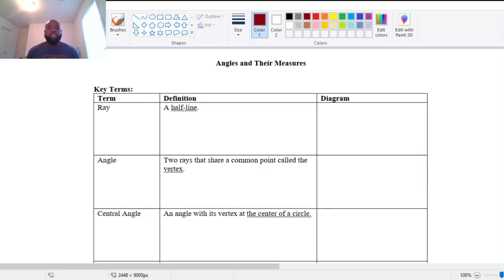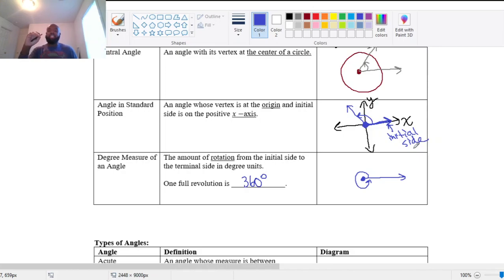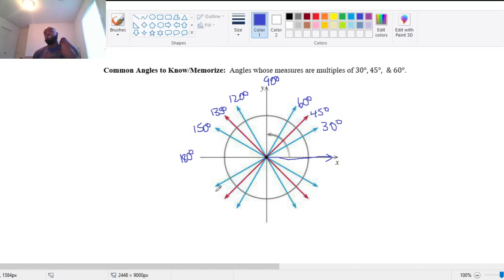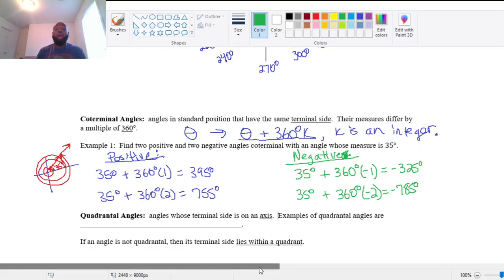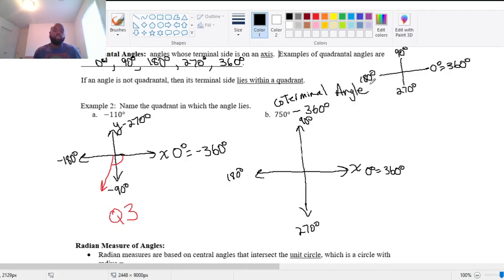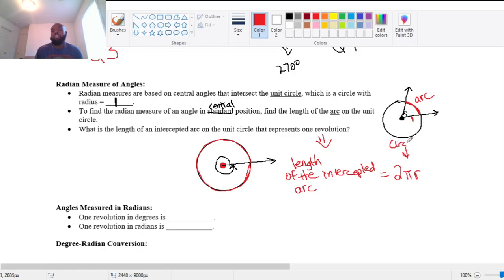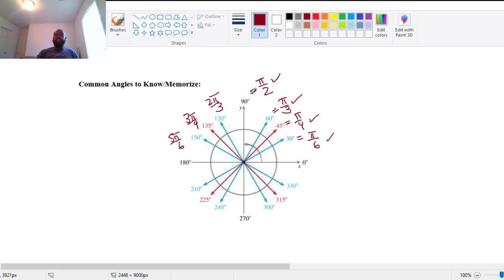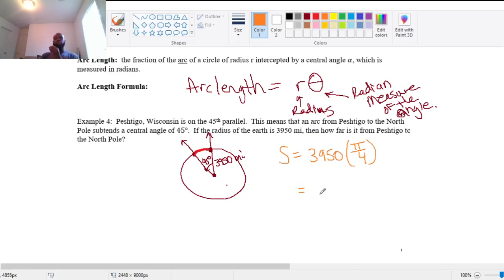Math 115 Section 5.1